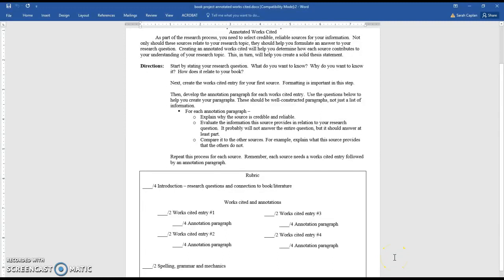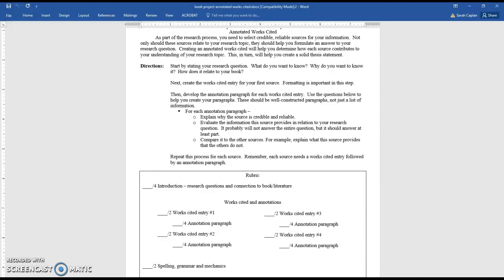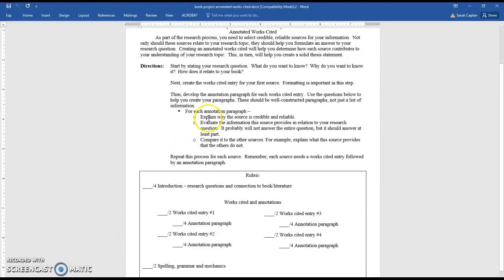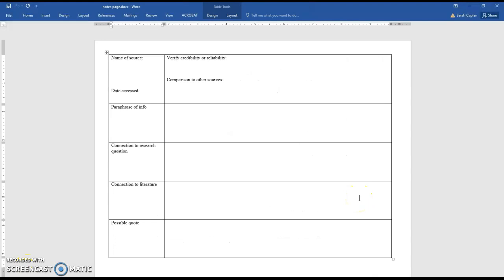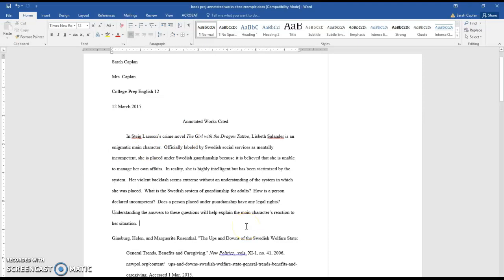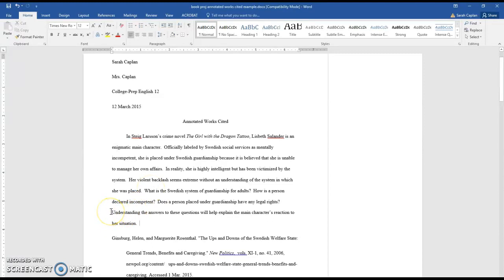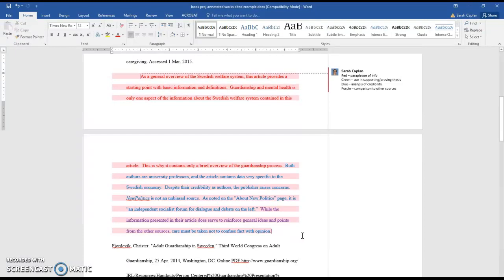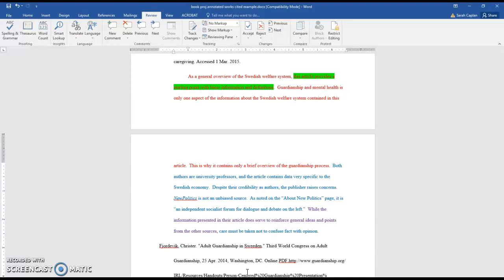Book Proj Annotated works cited